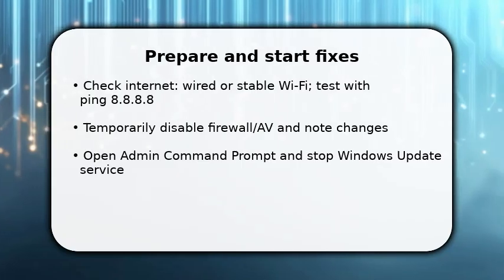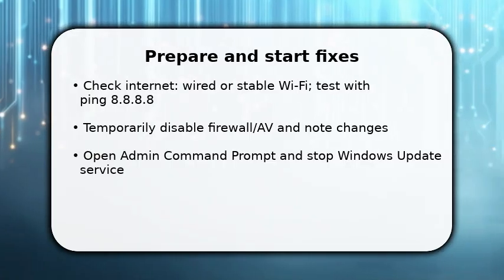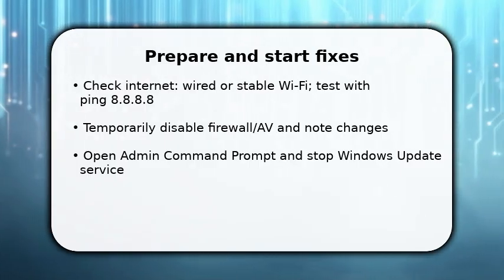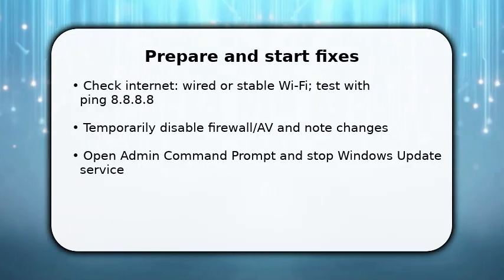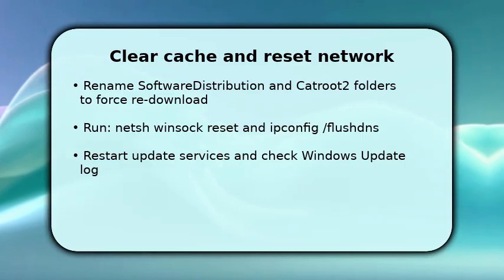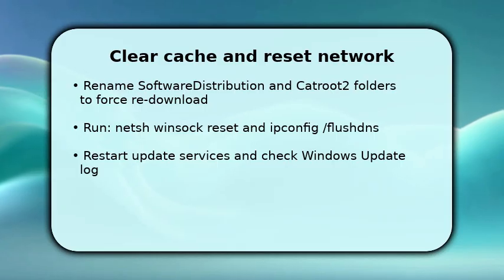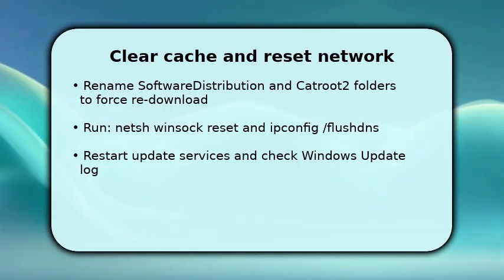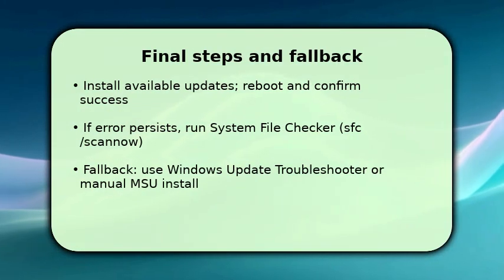How to Fix Windows Update Error Code 80072efe - Easy Guide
This video provides a step-bythy guide to troubleshoot and resolve the common Windows Update Error Code 80072efe. Learn how to fix this issue with clear instructions, ensuring your system stays up-to-date without interruptions.